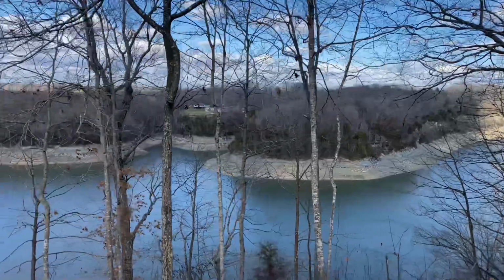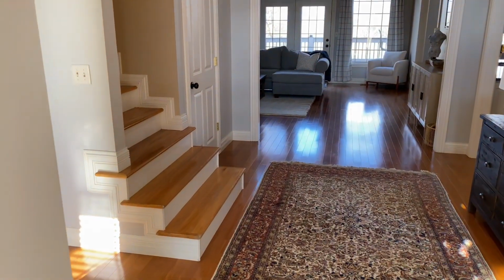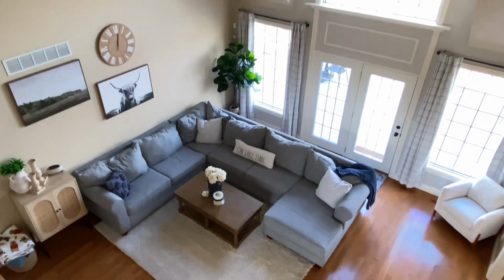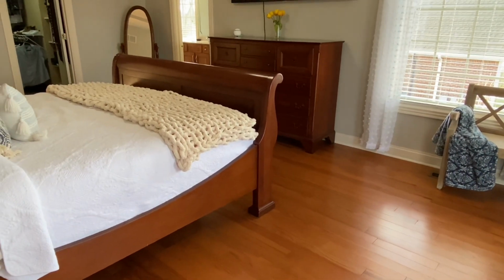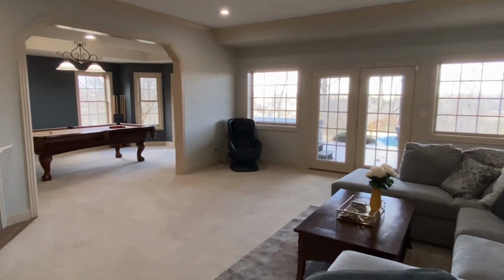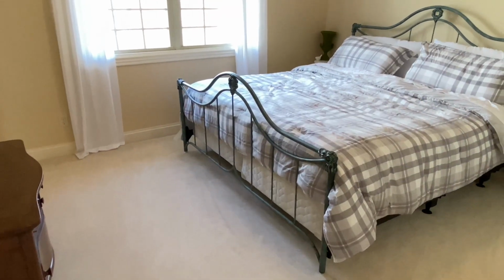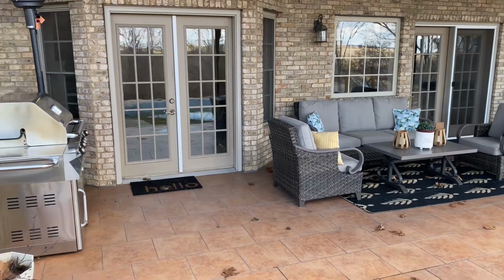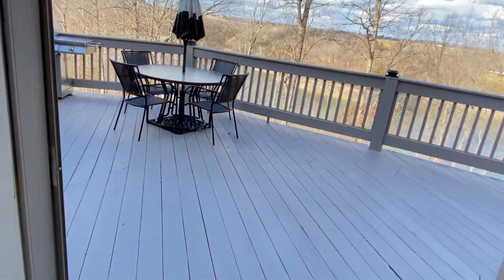Fantastic Lake Cumberland Home ~ Lake View Home ~ Somerset KY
Fantastic lake view home for sale in Kentucky!!
196 George St. Somerset, KY ~ Lake Cumberland

*This property is now sold.
MLS #22023504
Brokered by KW Commonwealth
Listed by Laura Carpenter
Home Tour by Matt Fouch

⭐️ Lake View Home on Lake Cumberland!
🛌 5 Total Bedrooms
🛁 4 Total Bathrooms
👨‍🍳 Basement Kitchen
🏊 Close to lake ramps
🤩 And so much more!
$655,000

Beautiful custom built home sitting on Lake Cumberland. Features 5 bedrooms, 3 full bathrooms, 1/2 bathroom, large primary suite, custom cabinets in magnificent kitchen, home theater, hardwood floors, 2 fireplaces, formal dining area and breakfast area, full finished walkout basement, large 2 car attached garage and nice landscape. Carrara marble in half bath, added pool, added salon and the newest smart home security system/cameras, nest thermostat, 2 of the 3 A/C units are new, roof is 1 year old. Just minutes to the Lake Forest boat ramp. Seller's are providing a one year home warranty.